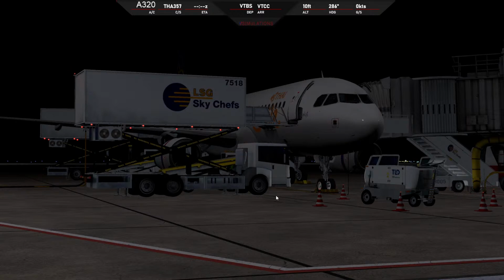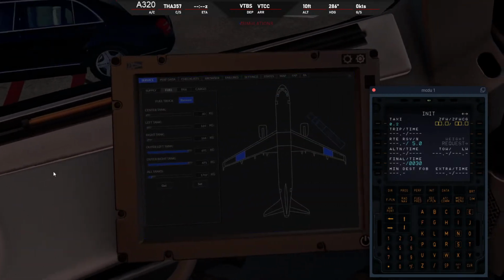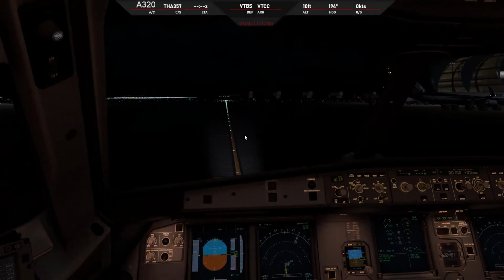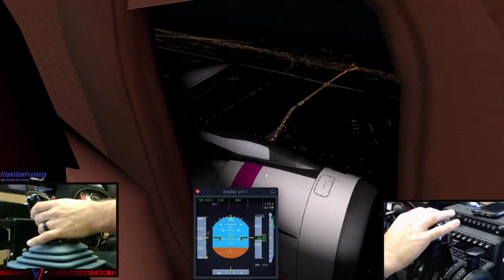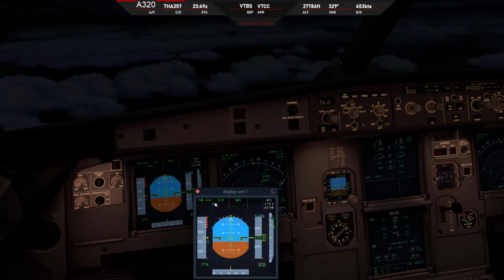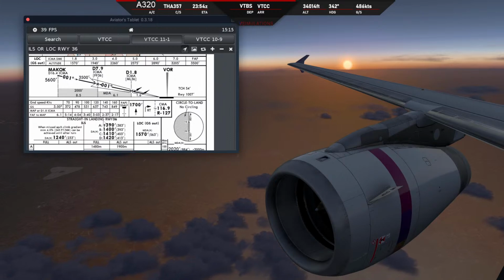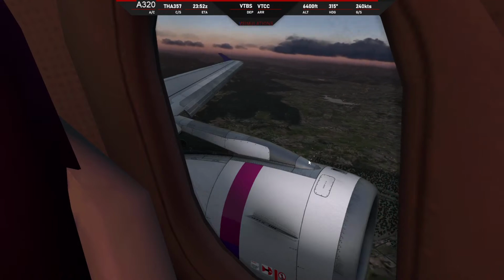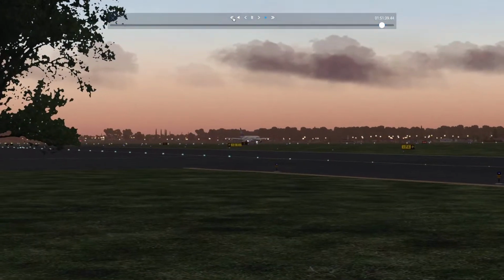Flight Factor A320 | Real World Airbus Captain | Ultimate Airbus Sidestick | Flight Sim Projects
We are making progress to Paro Bhutan, however we have 1 more medium range hop to get us in position. Leaving early dawn (night) we will be taking the Flight Factor A320 from Bangkok to Chang Mai timing up for a sunrise arrival. Trying out the FSP A320 sidestick on the FF320, ill go over my thoughts on the handling characteristics of the FF320 with this new setup and what you might need to know before your sidestick arrives.

Side Stick Setup
FSprojects Airbus Captain stick (left side)
Thrustmaster magnetic base